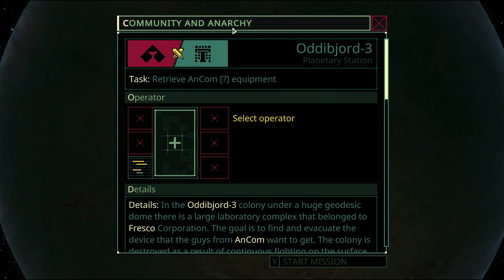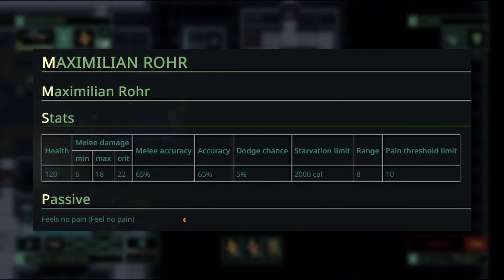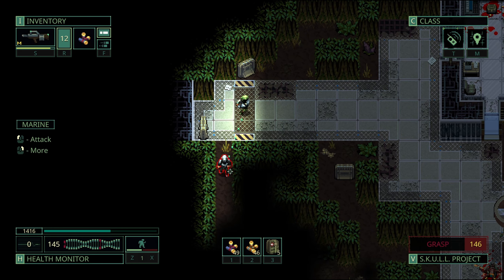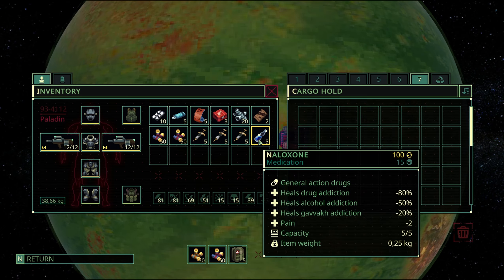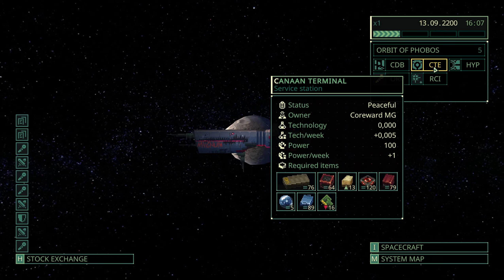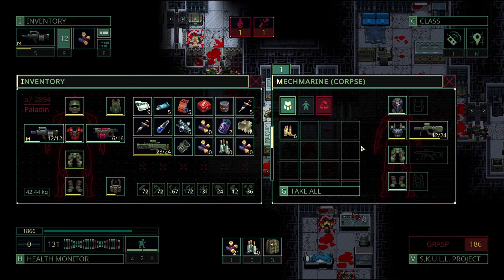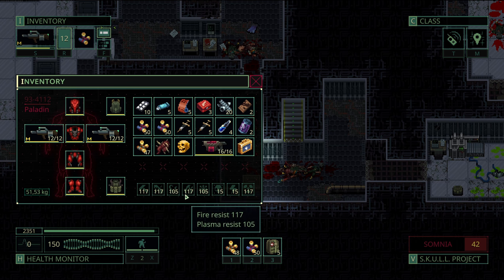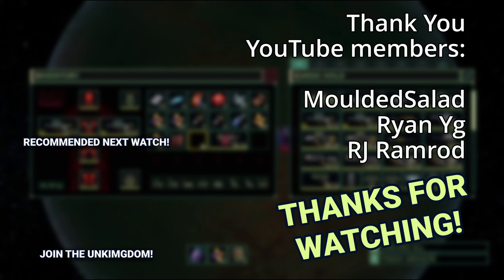New AnCom Quest Done Easily: Quest Strategy Guide for Quasimorph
The guide for the latest quest in Quasimorph: Community and Anarchy. If you're struggling with where to start, how to succeed, or just need some tips, you're in the right place! I'll walk you through my strategy using the Tunnel Rats class and leveraging new mechanics like the "Memory Improvement Module" to enhance your build. We'll cover the best loadout, essential gear, and step-by-step quest guide. Learn how to modify basic weapons into powerful tools, optimize your armor, and handle tough enemies.

Chapters:
00:00 Community and Anarchy Quest Guide
00:50 The Clone Build
03:20 The Mission Loadout
07:30 Map Quest Guide